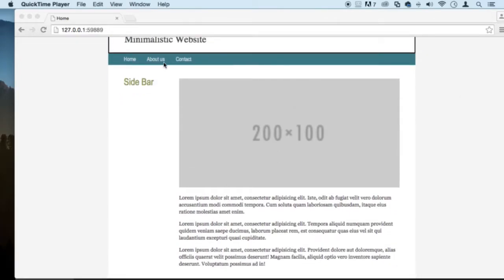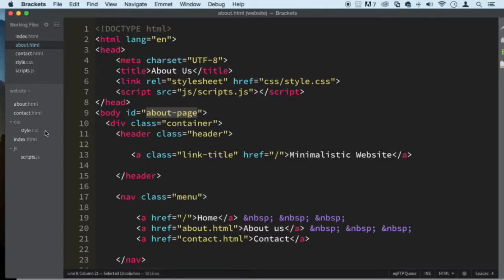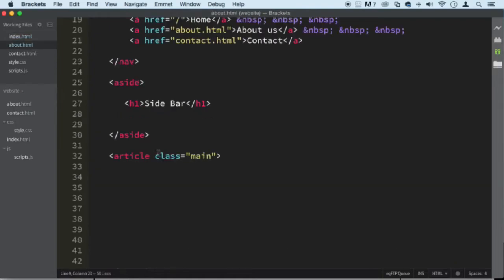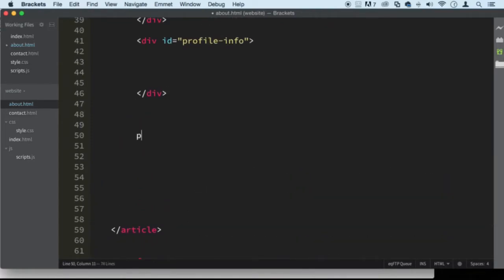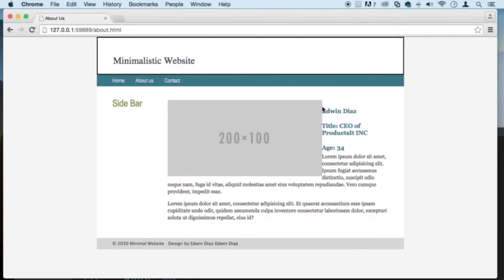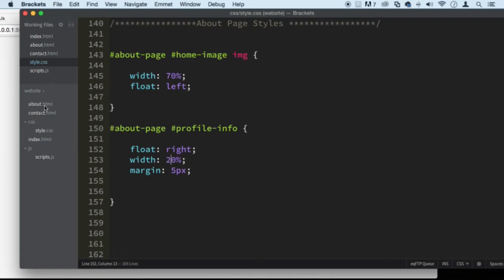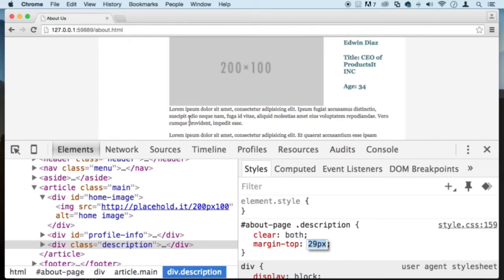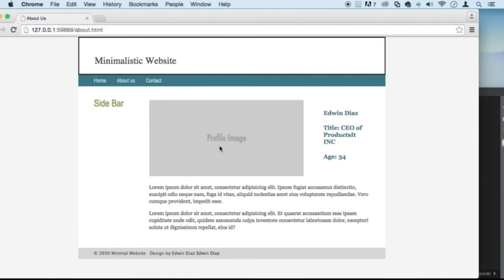HTML & CSS Tutorial 39 : About Page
In this  video of Quordnet Academy for the series HTML and CSS tutorial for Beginners  About Page creation have been discussed.

Who this course is for:
Web Developers
IT Professionals
DB Professionals

5.If you want to get us on TUMBLR please then click on the link given below